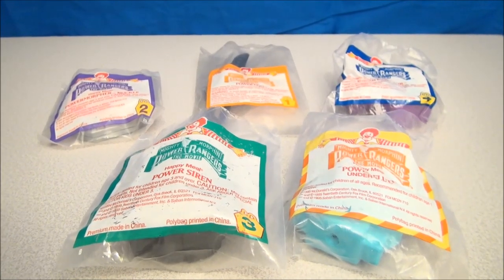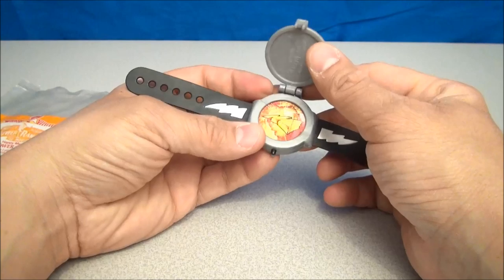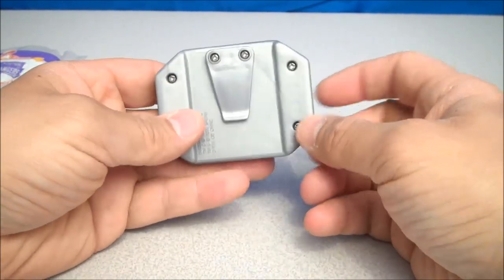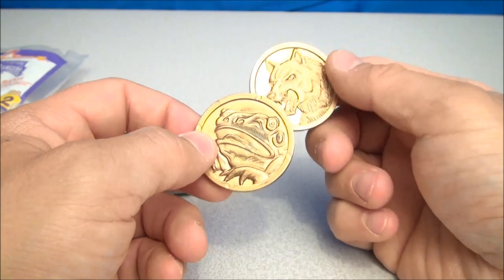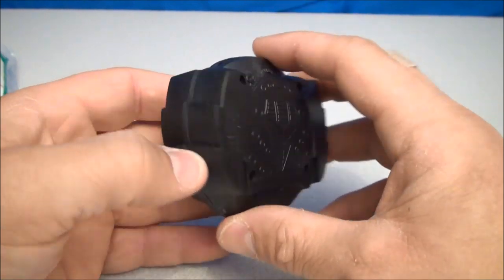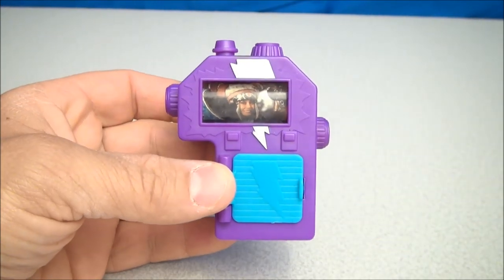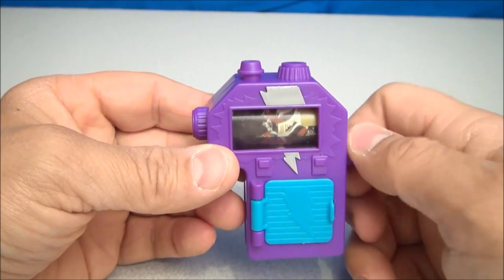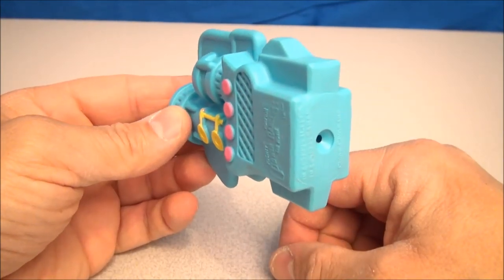MIGHTY MORPHIN POWER RANGERS MOVIE MCDONALD'S HAPPY MEAL TOYSET 1995 VIDEO REVIEW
Since Power Rangers derives most of its footage from the Super Sentai Series, it features many hallmarks that distinguish it from other superhero series. Each series revolves around a team of young people recruited and trained by a mentor to morph into Rangers, able to utilize special powers and pilot colossal assault machines called Zords to defeat and overcome evil forces that threaten humanity. For example in Mighty Morphin, alien wizard Zordon recruits "teenagers with attitude" to harness the power of the dinosaurs to overcome the forces of evil space alien Rita Repulsa.[4]

When "morphed," the rangers become powerful superheroes wearing color-coded skin-tight spandex battle suits and helmets with opaque visors. Each team's costumes are nearly identical aside from individual rangers' color and helmet design. Morphed Rangers generally possesses superhuman strength, durability, and ability in hand-to-hand combat. Some possess superhuman abilities such as super-speed or invisibility, attributes somewhat related to their Ranger abilities.[5] In addition, each individual ranger has a unique individual weapon as well as common weaponry used for ground fighting.[note 1] When enemies grow to incredible sizes, Rangers utilize individual Zords that combine into a larger Megazord.

Rangers teams operate in teams of five or three, with more Rangers joining the team part way into each season. Each team of Rangers, with a few exceptions, obeys a general set of conventions, outlined at the beginning of Mighty Morphin and implied by mentors throughout many of the other series: Power Rangers may not use their Ranger powers for personal gain or for escalating a fight (unless forced to do so), nor may the Power Rangers disclose their identities to the general public.[note 2] The penalty for disobeying these rules, at least in Mighty Morphin Power Rangers, would be the loss of their power.

As in Super Sentai, the color palette of each Power Rangers team changes every series.[note 3] Only Red, Blue, and Yellow appear in every Ranger team. The most common color that does not appear every year is Pink, followed by Green, Black, and White. Other colors and designations also appear throughout the series.[note 4] A Rangers' color designation also influences their wardrobe throughout the series: civilian clothing often matches Ranger color.[note 5]